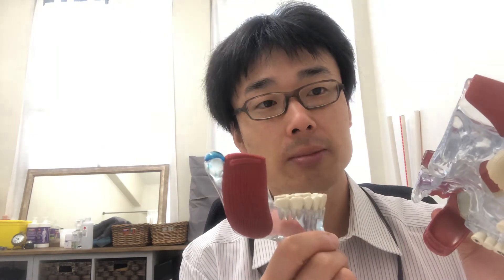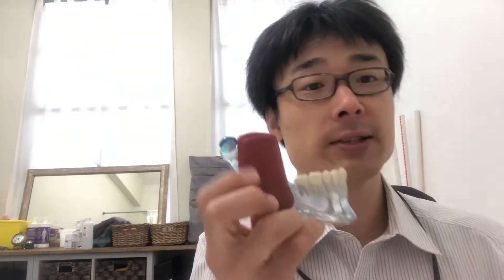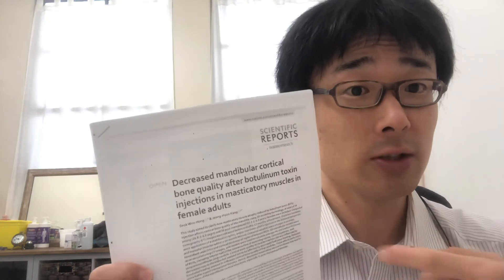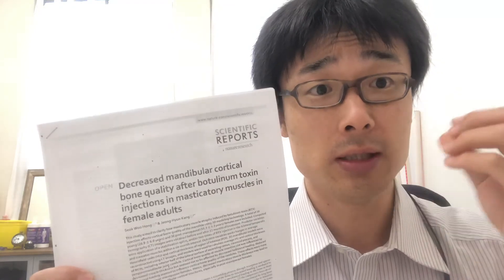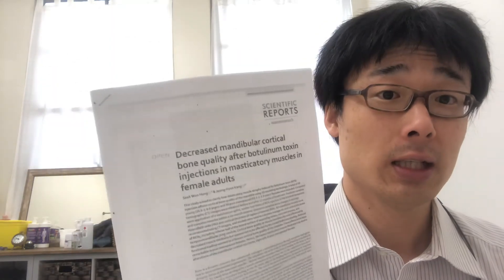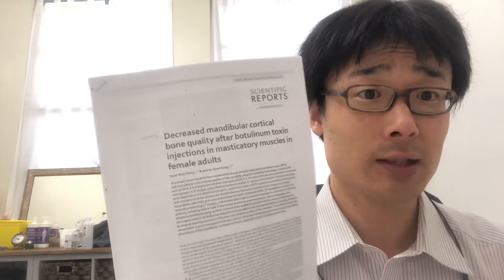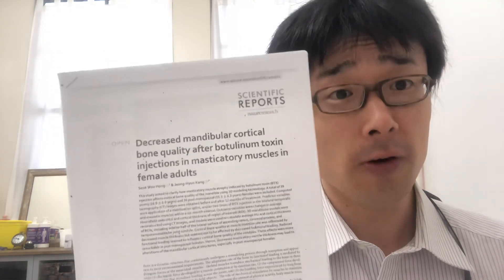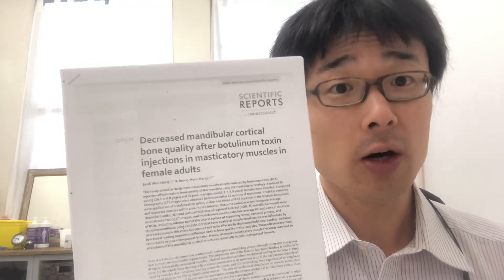Jaw Idiopathic Condylar resorption. Hormonal link. Long Term consequence of the Botox injection?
Idiopathic Condylar Resorption (ICR) is a condition that occurs in adolescence and young females. Jury is out as to the best way to treat this condition.
Orthognatic surgery, Total Joint Replacement, Orthodontics, and Physiotherapy for temporomandibular joint for the muscles of mastication and joint ligaments and capsule; are all the possible treatment options depending on the condition and severity of ICR.

Here Tad discusses some of his thoughts on the link to Botox. It is only his thought but he passionately displays this 2 cents worth.